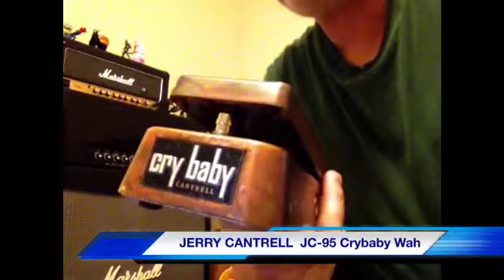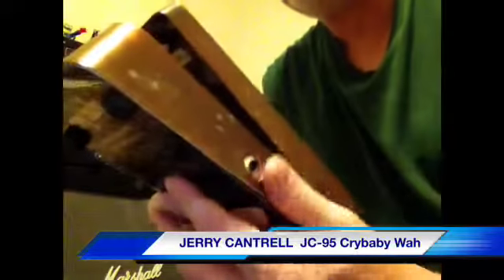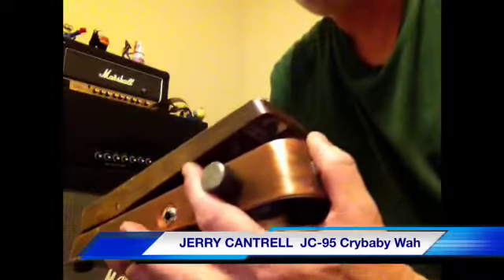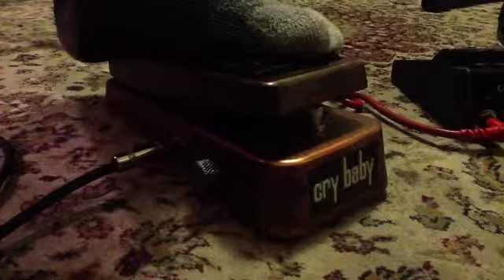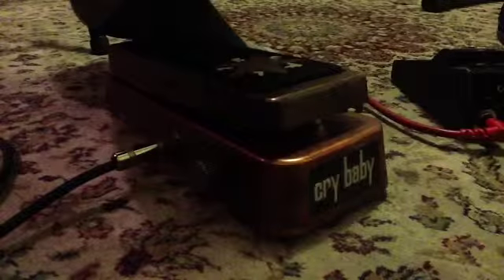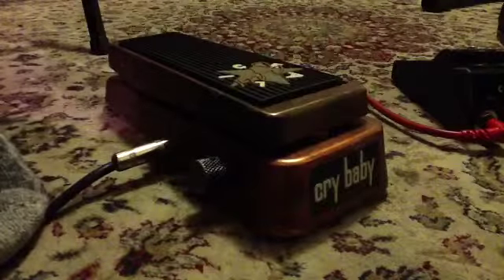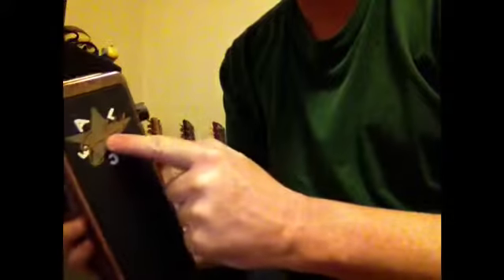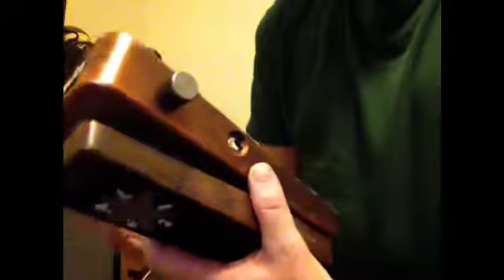JERRY CANTRELL. JC-95 Crybaby wah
A really cool wah...not only sounds great, but looks great too.